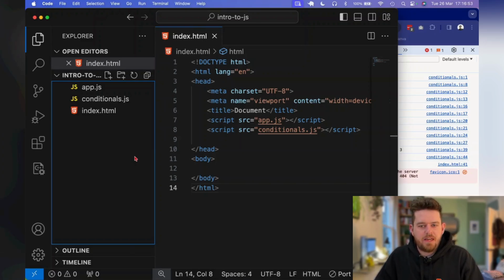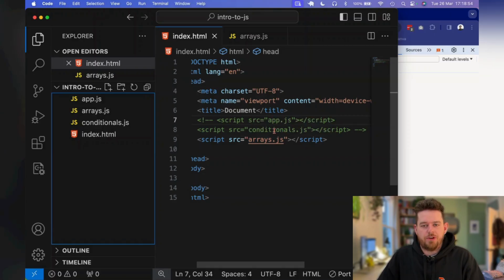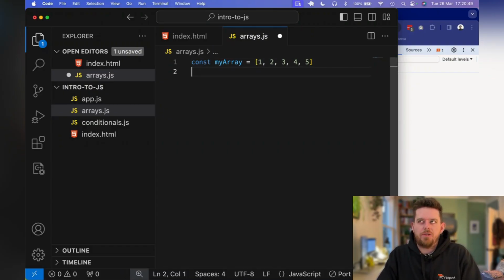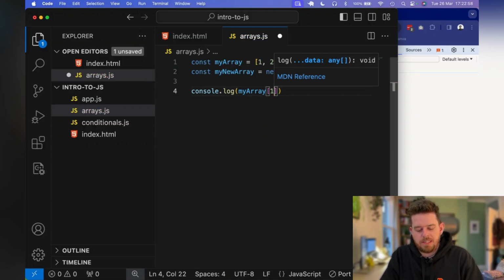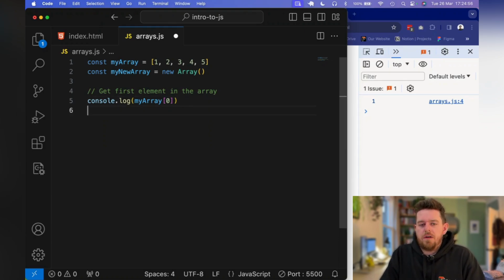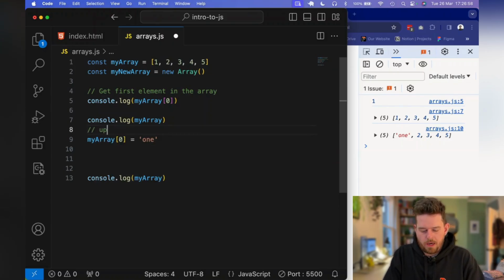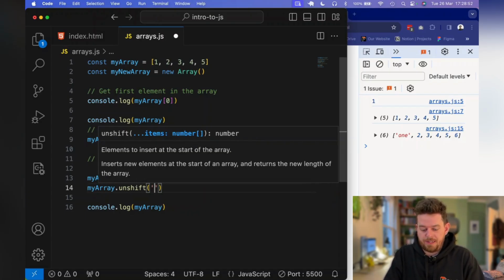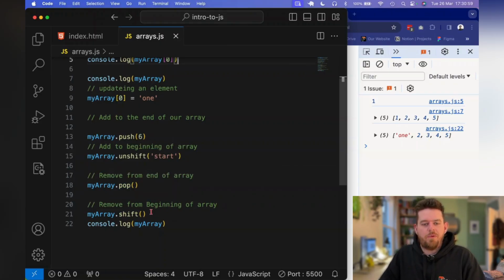Intro to Arrays